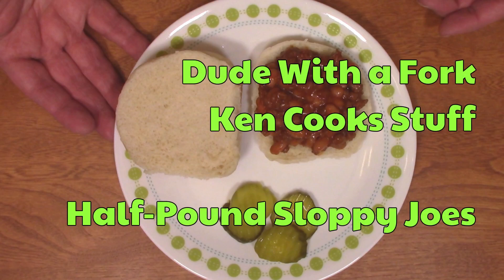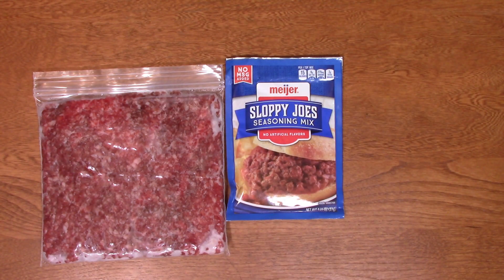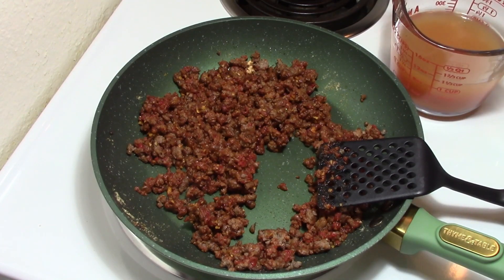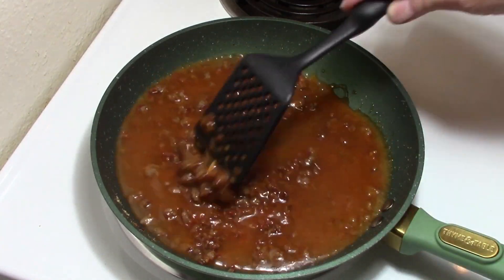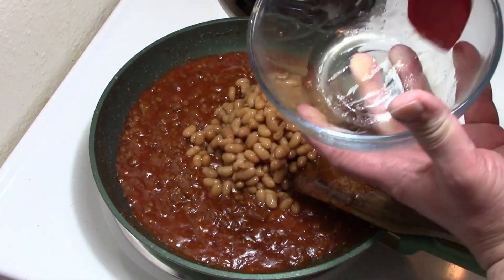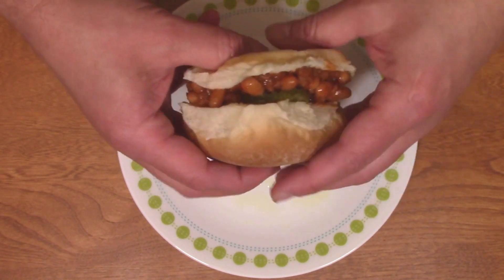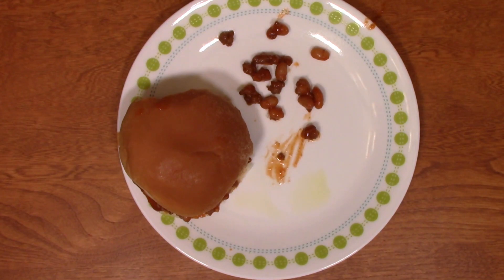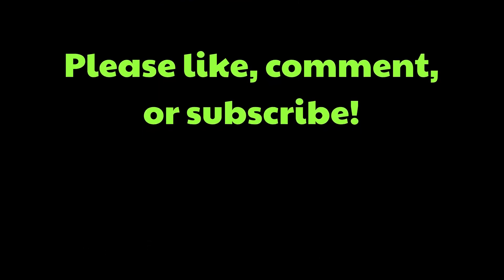Half-Pound Sloppy Joes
Hello everybody!

On today's episode of "Ken Cooks Stuff" I'm making a full recipe of sloppy Joes with just half a pound of ground beef. It's healthier (beans have fiber) and definitely a good way to make your budget stretch even further.